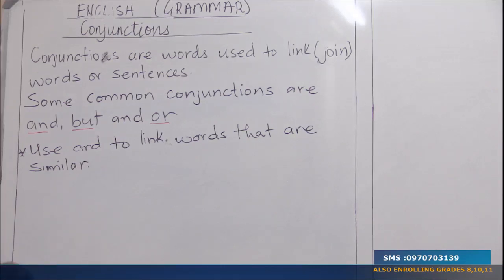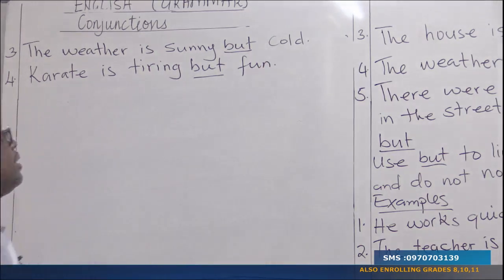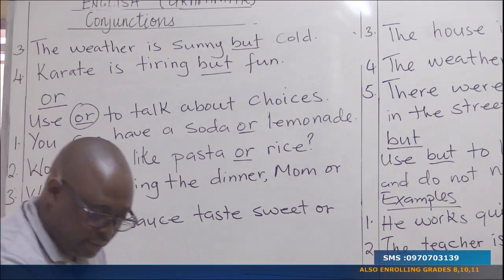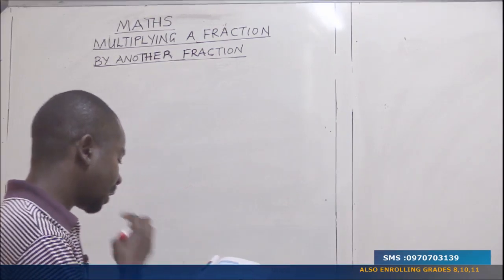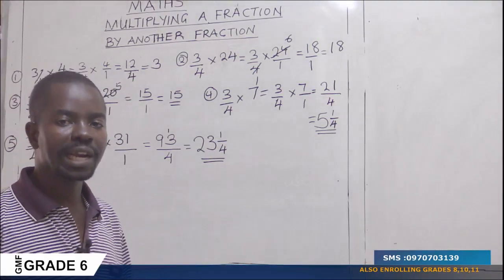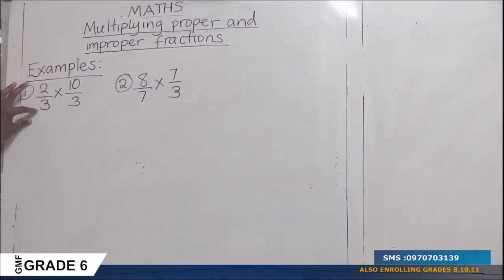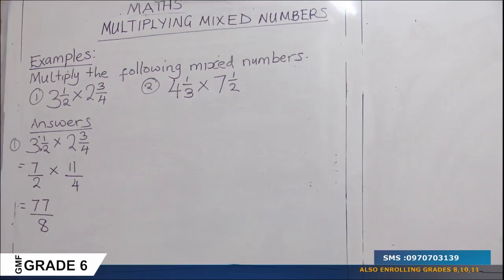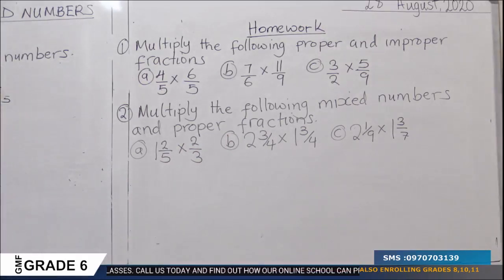GRADE 6 ONLINE CLASSES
GOCA, MUBUYU AND FOUNTAIN GATES ONLINE SCHOOLS.
We are enrolling for grades 8,10 and 11 full time classes. Dont get stuck! Enroll with us now. Our classes are also good for those intending to rewrite some of the subjects at GCE as well as grade 9 external.